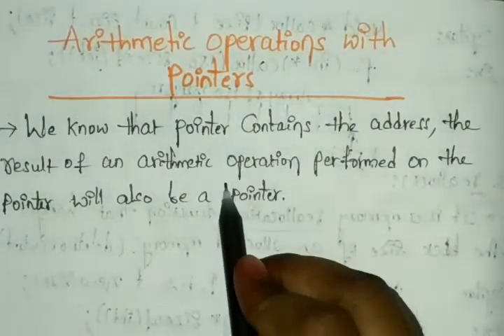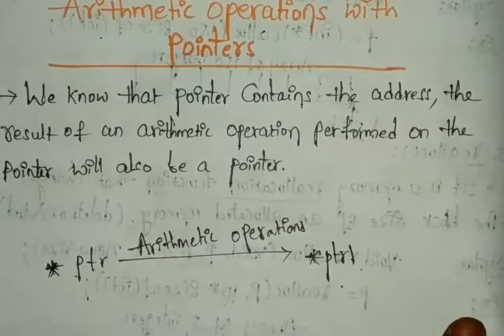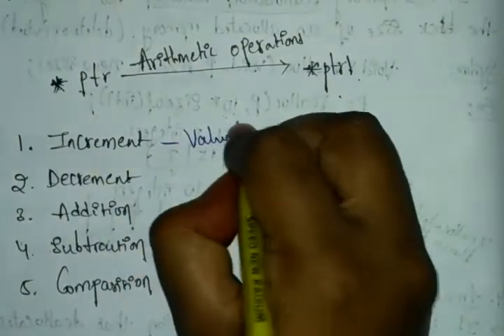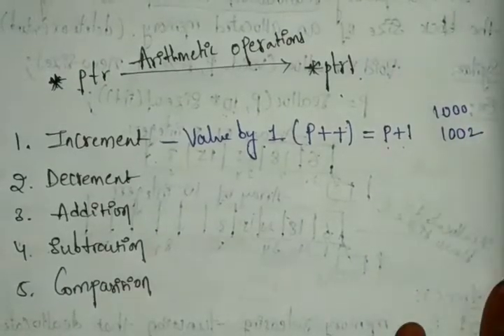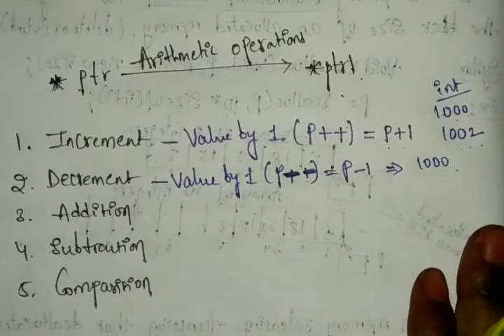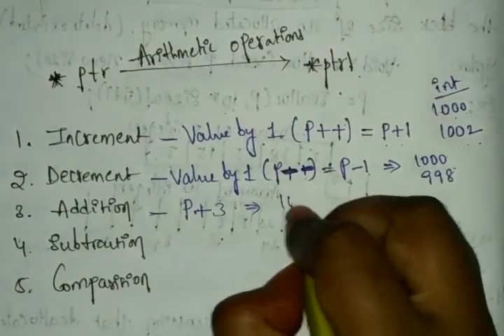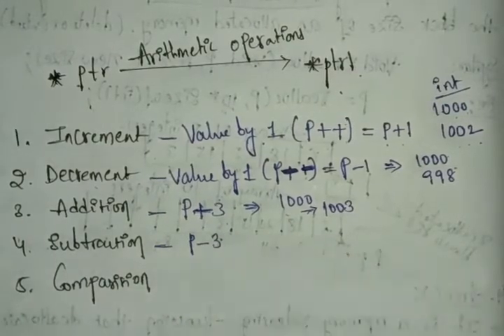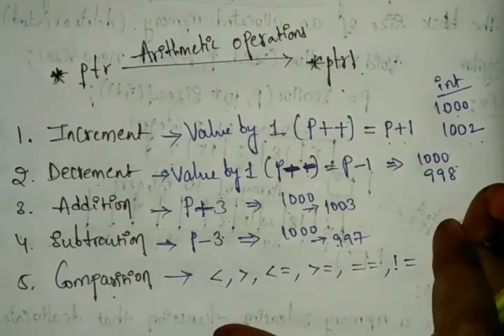Arithmetic Operations With Pointers In C Programming